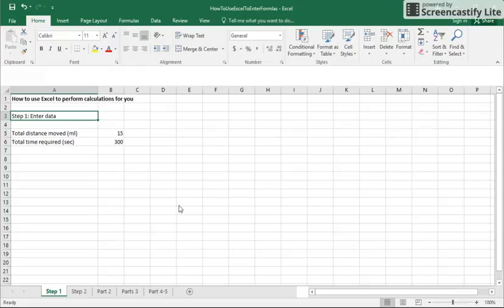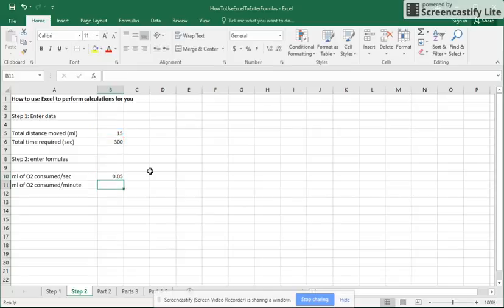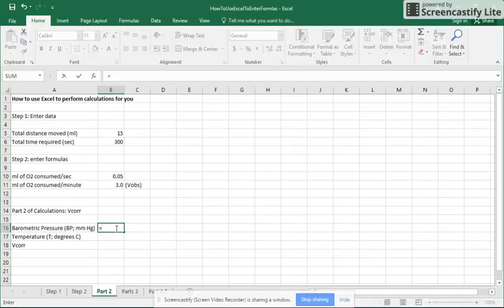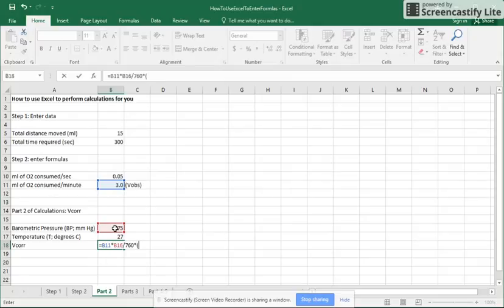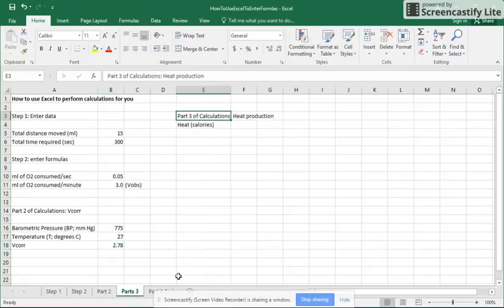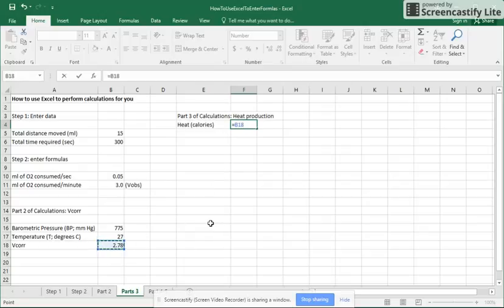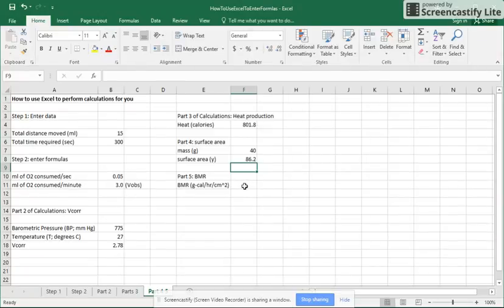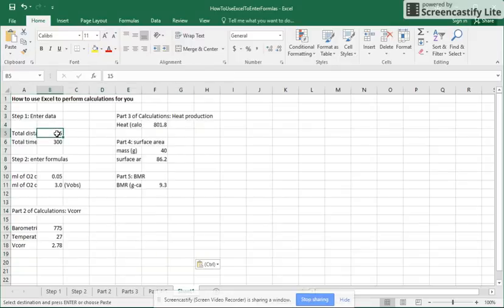How to calculate mouse metabolic rate in Excel